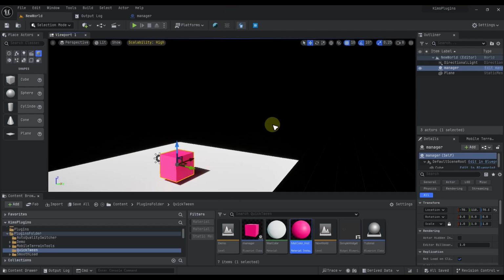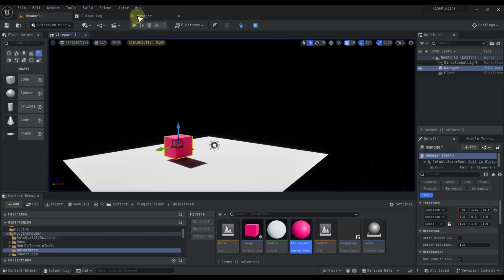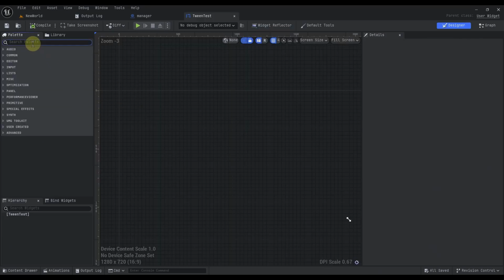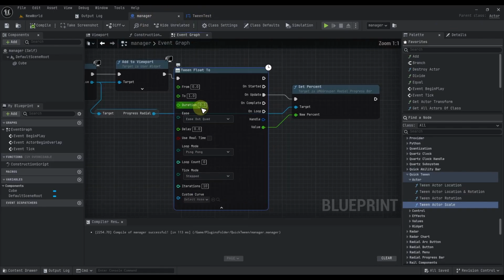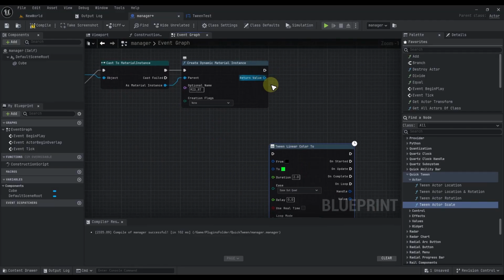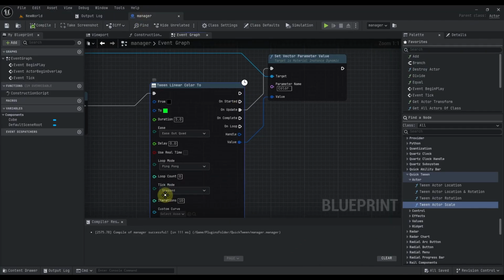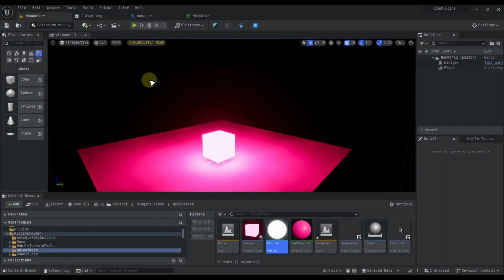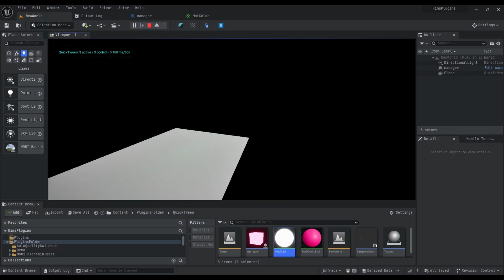QuickTween library for Unreal Engine 5 Plugin